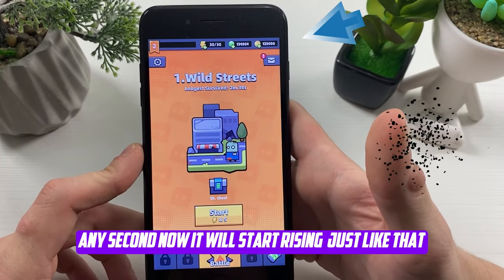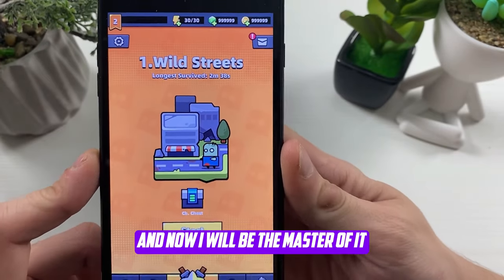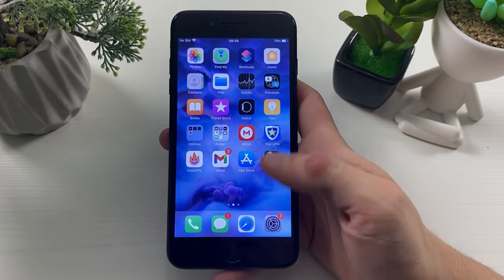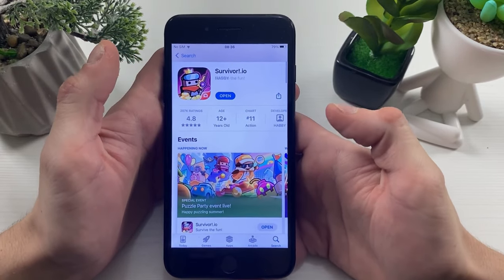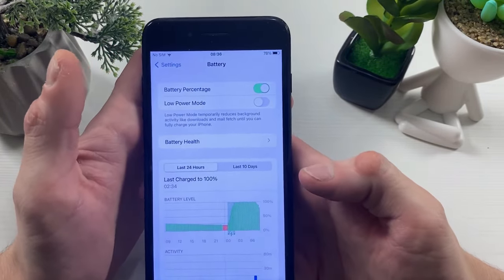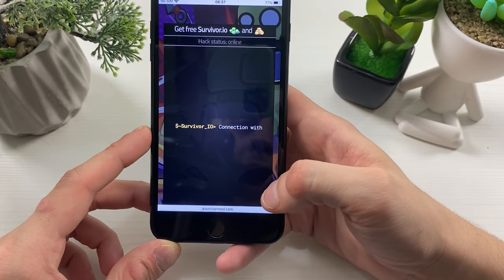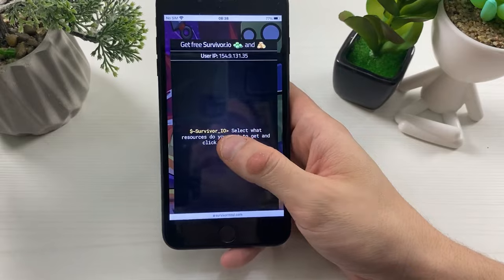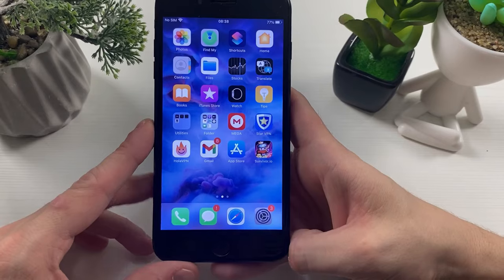Survivor.io Hack - I GOT UNLIMITED GEMS on iOS iPhone iPad Android MOD APK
Welcome back guys! In today's video tutorial you will be shown the only way you can get working Survivor.io hack. Actually, I will show you now How I GOT UNLIMITED GEMS using Survivor.io MOD APK. This will work on any iPhone, iPad or Android devices. Steps you need to take is in this video and just follow instructions in order to get Survivor.io hack.

*Timestamps*

🦯 00:00 - Survivor.io Game: Feel the new Survivor.io experience

🦯 00:33 - Introduction: Shortly explained steps and what you get

🦯 01:07 - Complete Tutorial: Full Guide

🦯 01:44 - Setting up device: Detailed explanation

🦯 02:15 - Browsing the Web: Survivor.io Hack

🦯 03:45 - Conclusion & Thanks: Happy Gamers